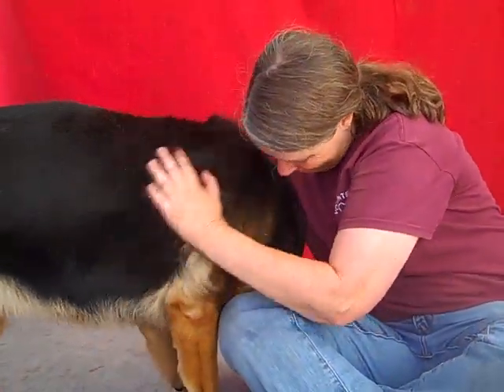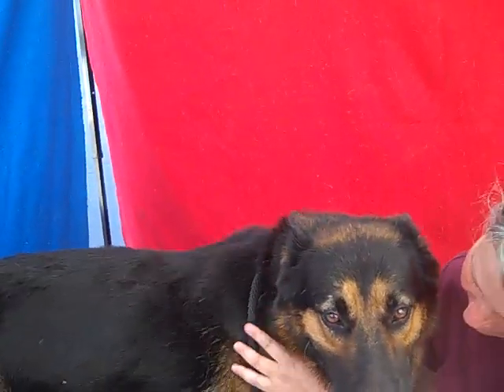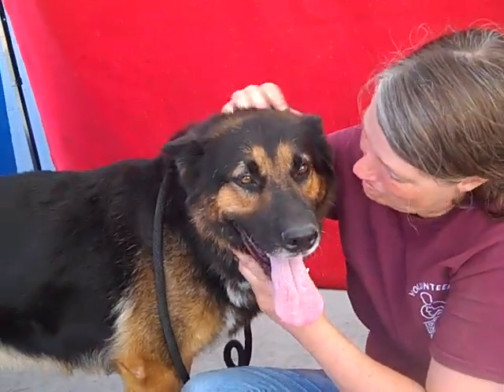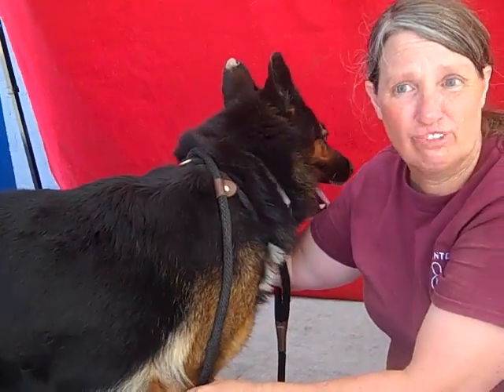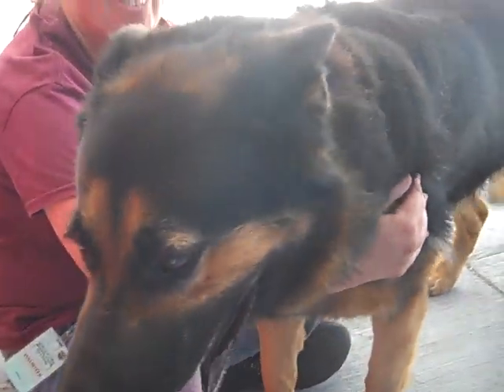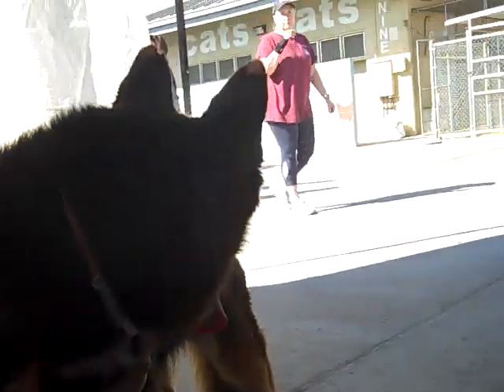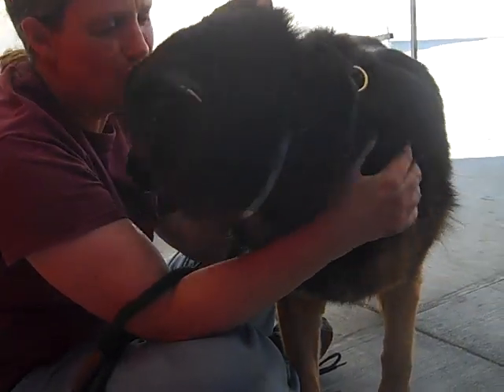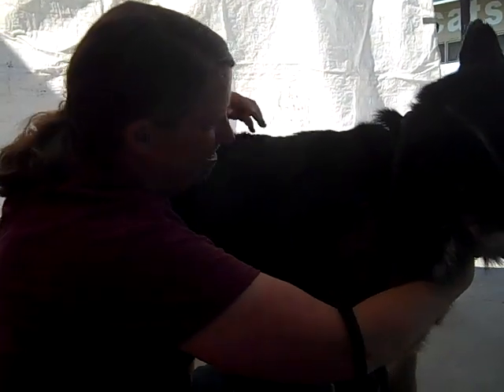A5315432 Diamond | German Shepherd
A5315432 Diamond is a special 4-year-old black and tan female German Shepherd who was surrendered by her prior owner to the Baldwin Park Animal Care Center on September 3rd for unknown reasons. Weighing 58 lbs, Diamond is a people oriented affectionate dog. She is too bony for her frame and we think she needs to gain at least 5-10 pounds to look and feel her best. Fly strikes on her ears suggest she was left outside too much. Diamond was thrilled to get attention and affection from our volunteers, seeking cuddles and pets. Her coat is thick with patches of white on her chest, and she has a big plume tail. Diamond is particular about other dogs and gets vocal around some, but she takes redirection well. She enjoys the Gentle/Dainty playgroup. Smart Diamond is quick to sit for treats and with a little positive reinforcement training she’s likely to easily learn whatever she needs to know to please her people. She’s eager to bond with her new people and will be a devoted companion for anyone who spends time with her and includes her as a member of the family as an indoor dog.